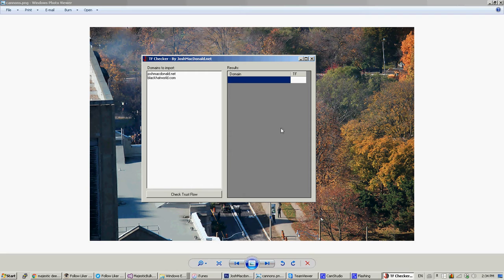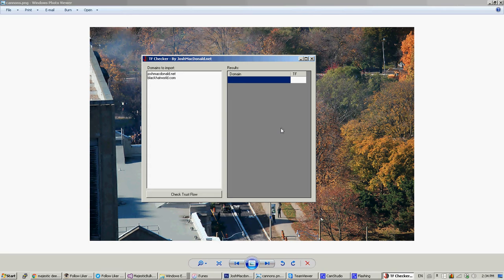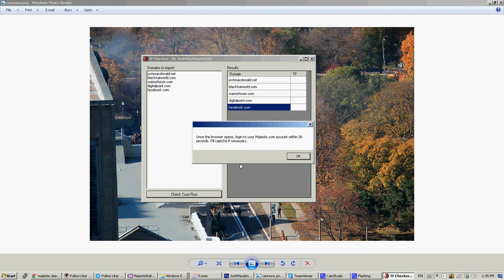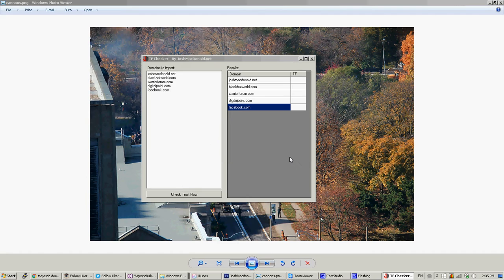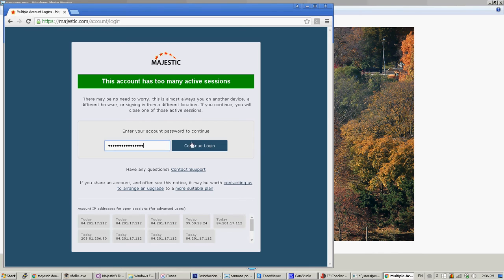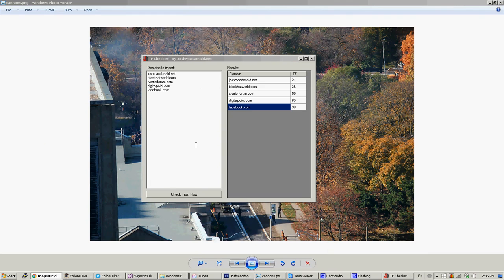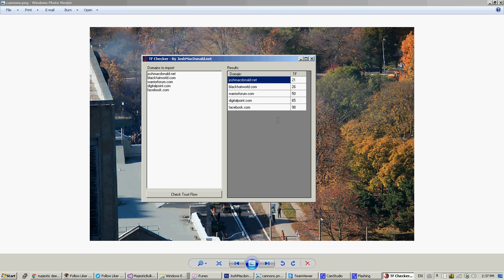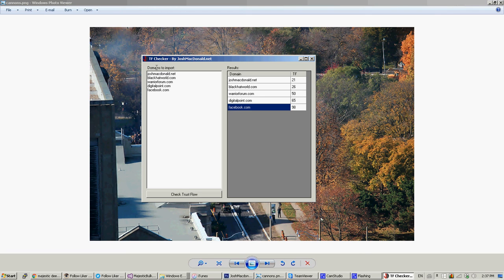Free Software To Bulk Check TF With Your Group Buy Account